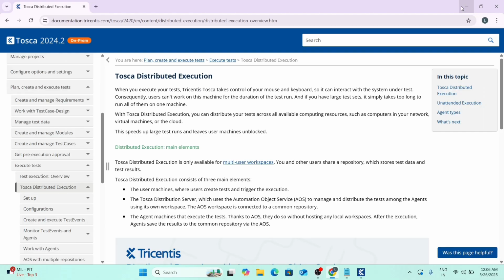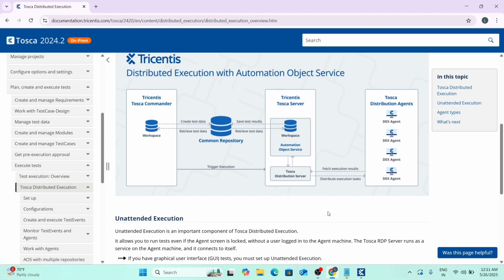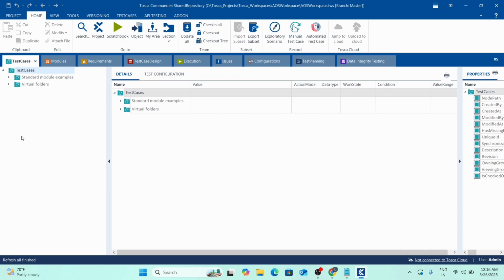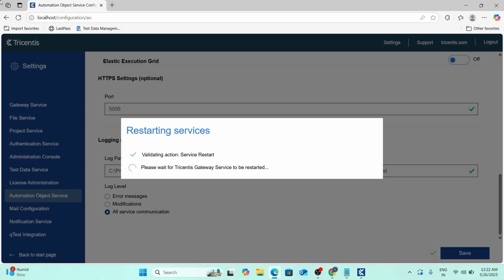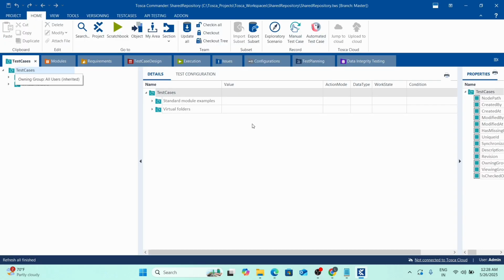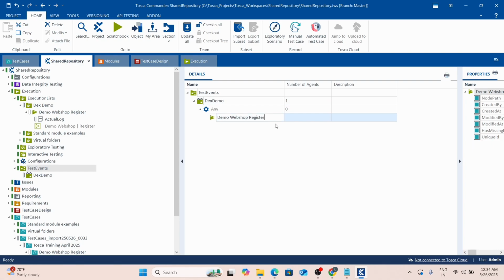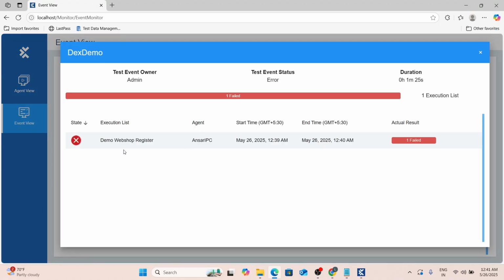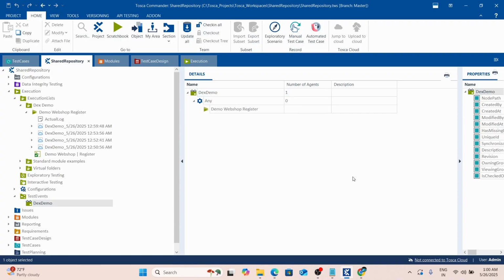TOSCA TRAINING : HOW TO SETUP DEX(DISTRIBUTED EXECUTION) IN TOSCA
How to Set Up DEX in Tosca | Step-by-Step Guide for Beginners

Description:
In this video you will learn how to set up Distributed Execution (DEX) in Tosca to run your automated tests efficiently across multiple machines. This step-by-step tutorial covers everything from prerequisites to configuration and execution. Perfect for QA engineers and automation testers looking to scale their Tosca tests.